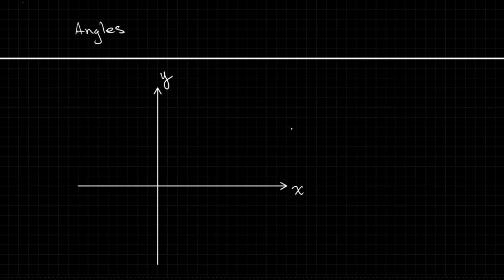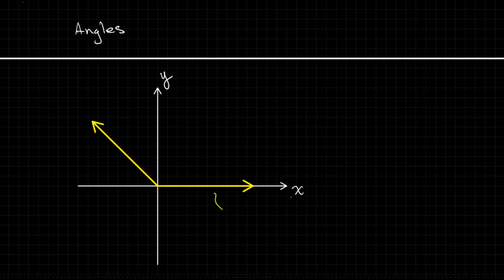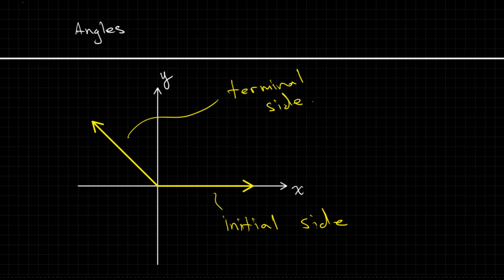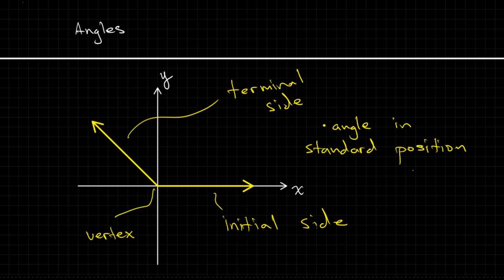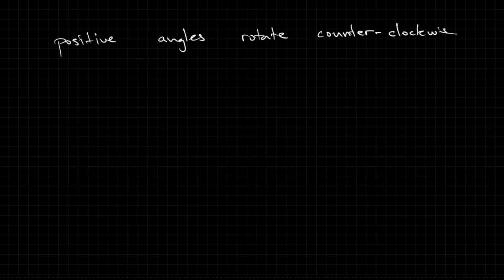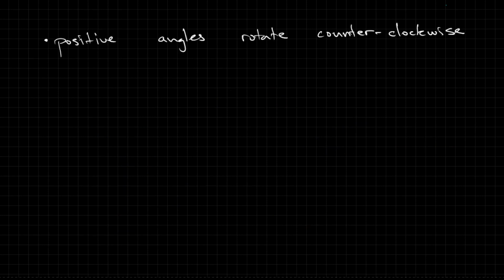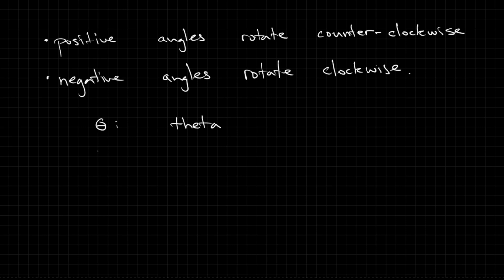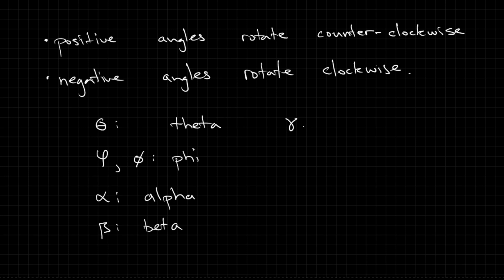5.1.1.1, Introduciton and notation